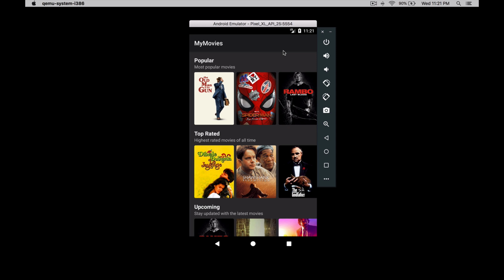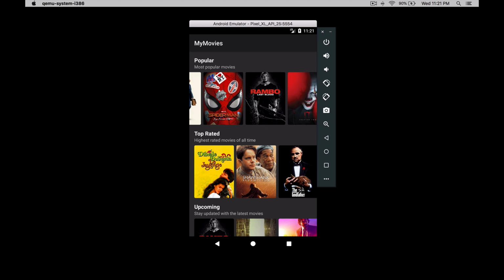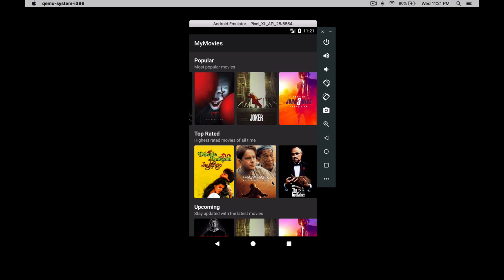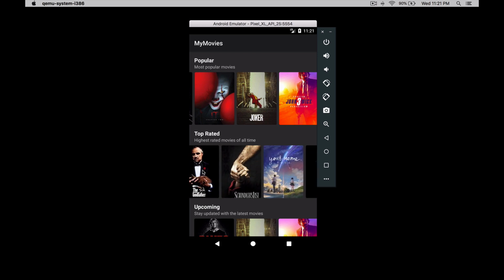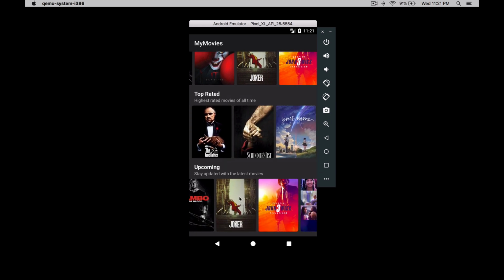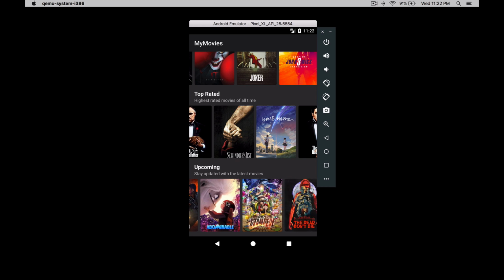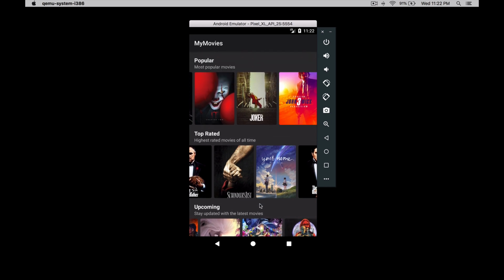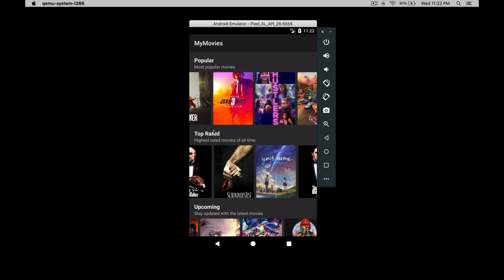Android | Make a Movies App Using TMDb API in Kotlin - Full Demo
This series/book will help you make a real app that connects to a network. The app that you're going to make uses The Movie Database (TMDb)'s API to fetch and show movies.

Features of the app you're going to make:
- Show a list of movies from TMDb API
- Show a list of movies categorized by Popular, Top Rated and Upcoming
- Show the details of movie such as summary, ratings, release date, etc.

Purpose of this series/book
Back when I was first starting out with Android development, I was going through tutorials after tutorials without producing something useful like a REAL app. But the moment I stopped doing tutorials and decided to make a real app, I was paralyzed and don't know what to do.

"Where should I start?", "How should I start?", were the questions that kept popping up in my head.

That's why this series/book is made for Android beginners who are facing a similar situation. This book will guide you to make a real app and help you get your foot out the door towards an Android development career.

Is this series/book for you?
If you're an Android beginner and decided that you're done with tutorials and it's time to make a real app, then this series/book is for you.

This series/book is not:
- Going to teach you the basics of Android development
- Going to explain every little detail for you
- For complete beginners with no basic knowledge of Android development (But I won't discourage you because that's how I've learned also - learning along the way)